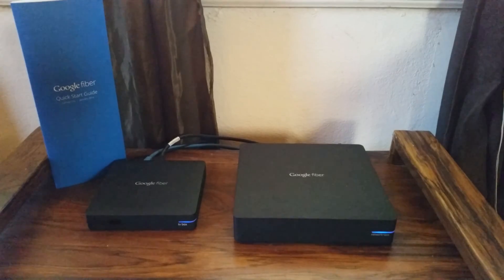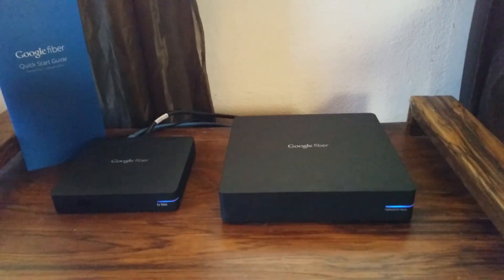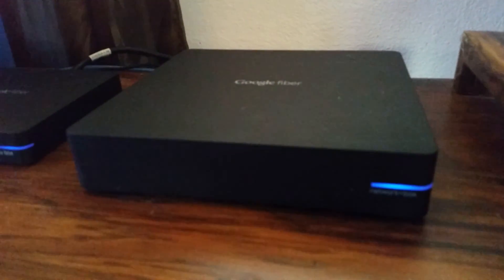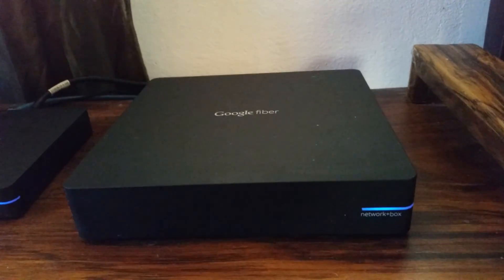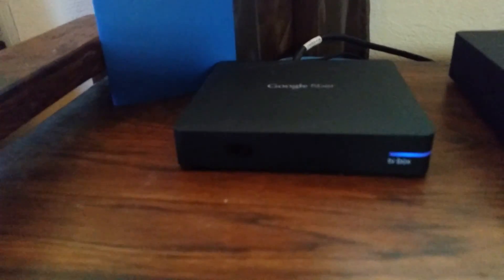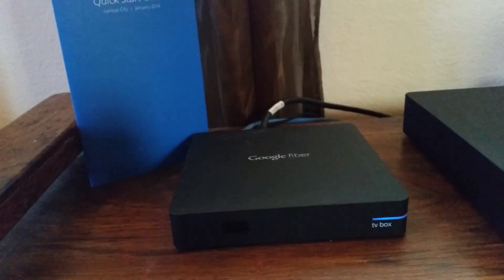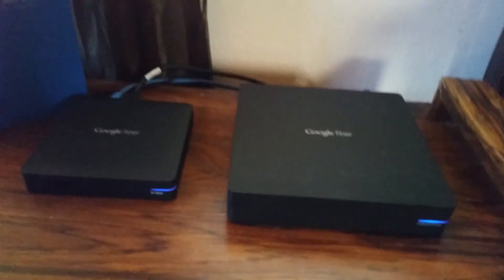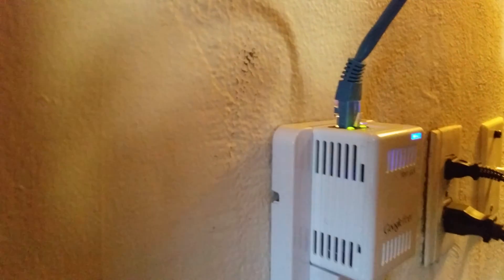Google Fiber Trusted Tester Equipment/ Network+ Box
Welcome back take a look at what Google has up their sleeves. Presenting the new Network+ Box and Gen 2 TV Box.
Since my non disclosure agreement is ending you guys get to check out whats new with Google Fiber.